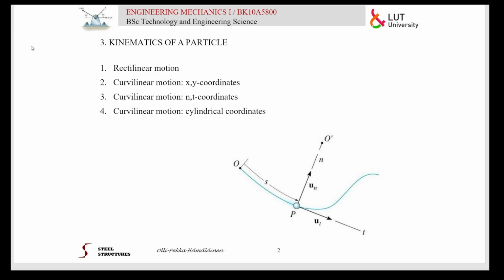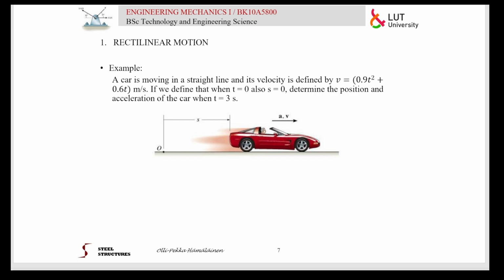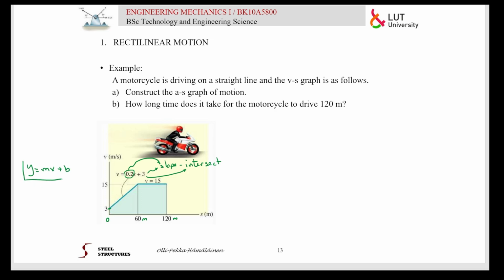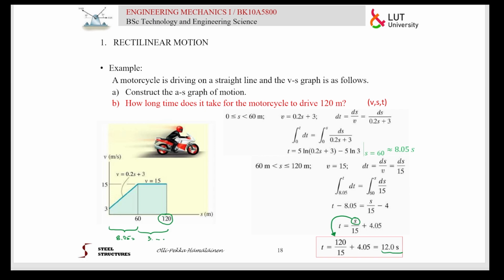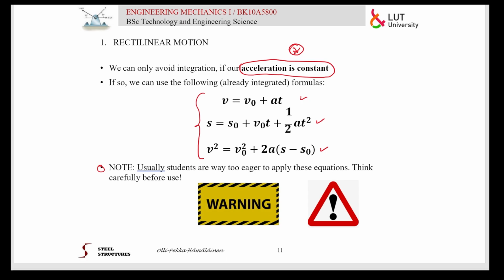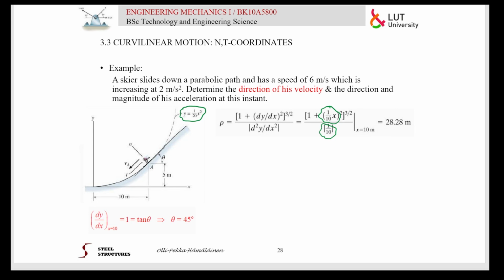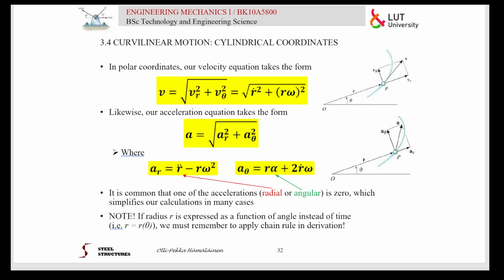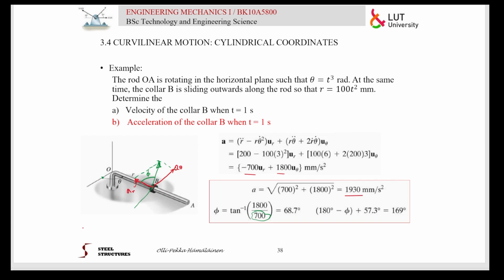kinematics of a particle | LUT Finland Lecture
Welcome to a fascinating lecture on the "Kinematics of a Particle" from LUT Finland! 📖🔬

In this insightful lecture, we'll embark on a journey into the world of Kinematics, one of the fundamental branches of Physics and Engineering. Join us as we unravel the intricacies of how particles move, accelerate, and navigate through space and time. 🌌✨

Throughout this lecture, we will cover a range of crucial topics, including:
📌 Understanding Position, Velocity, and Acceleration
📌 The Fundamental Equations of Motion
📌 Interpreting Graphs and Diagrams
📌 Real-world Applications of Kinematics

We will guide you through these concepts with clarity and real-life examples, ensuring that you leave with a solid grasp of Kinematics and its significance in the world of science and engineering. 📊📈

Whether you're a student or just someone with a curious mind, this lecture will provide you with valuable knowledge that can be applied to a wide range of fields. So, don't miss out on this essential learning experience!